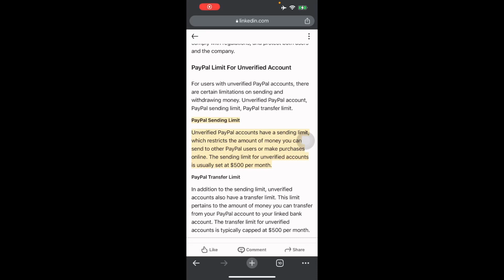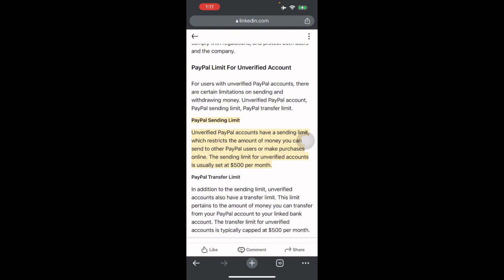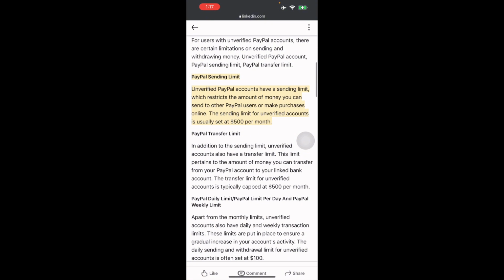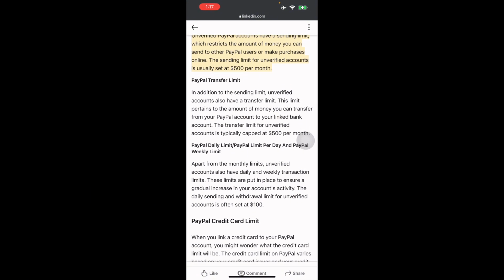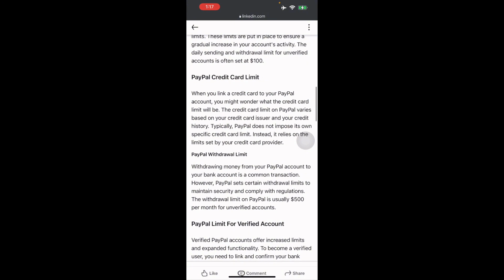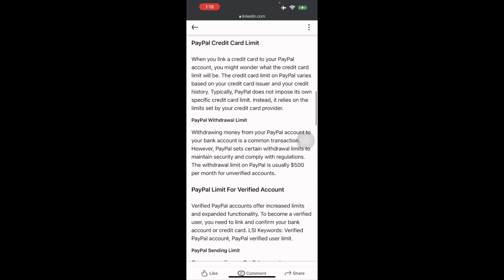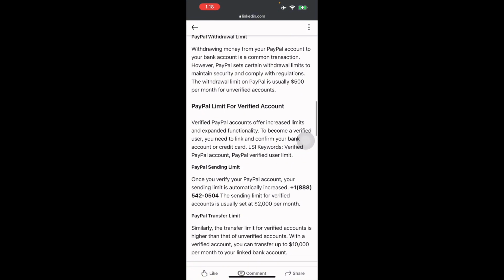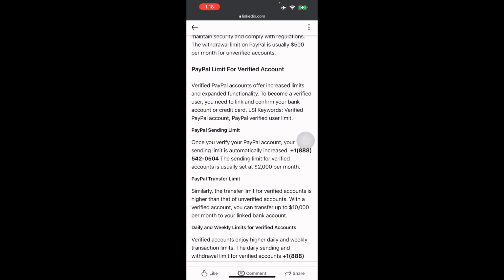How to Use Paypal Without Verification (Best Method)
This is an easy process so keep watching to learn all you need to know about Methods for Using Paypal Without Verification.